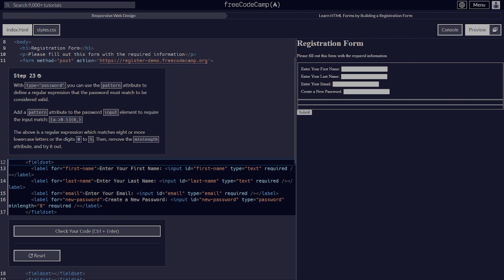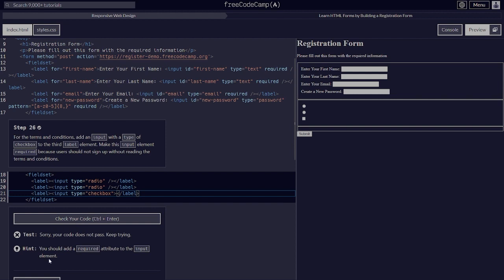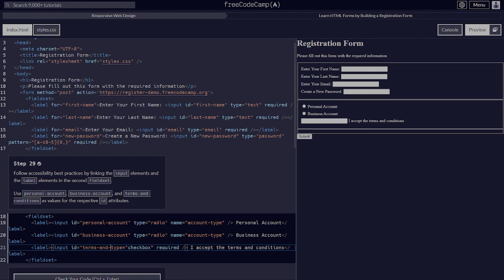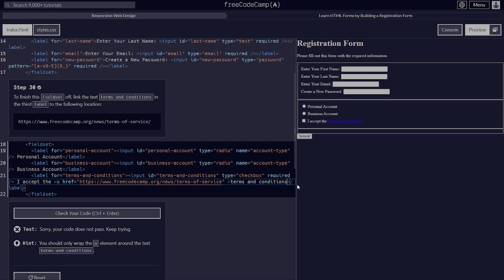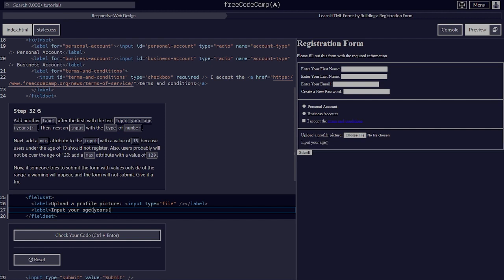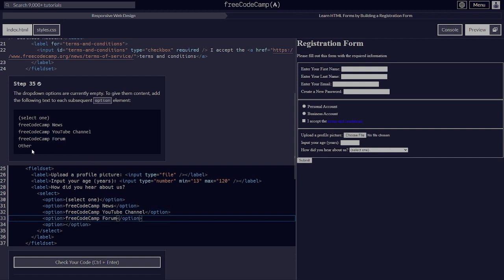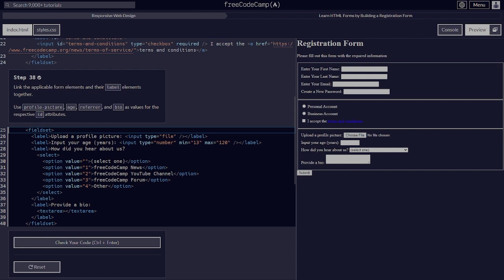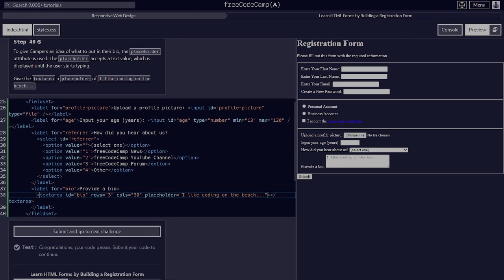Free Code Camp Registration Form Exercises 23-40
In this episode we continuedthe Registration Form project. We did exercises 23-40.